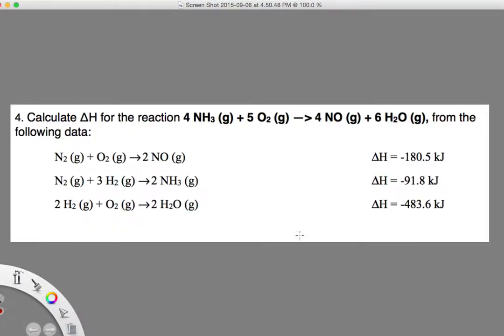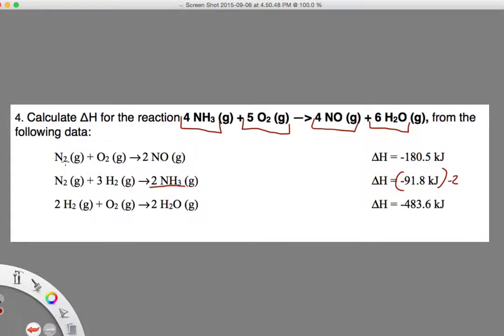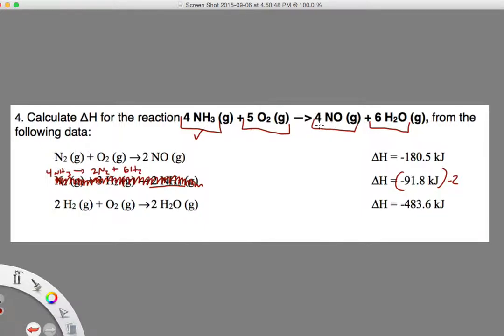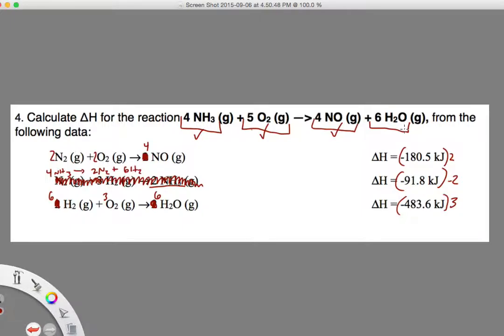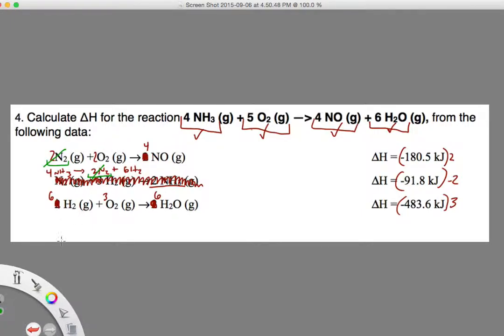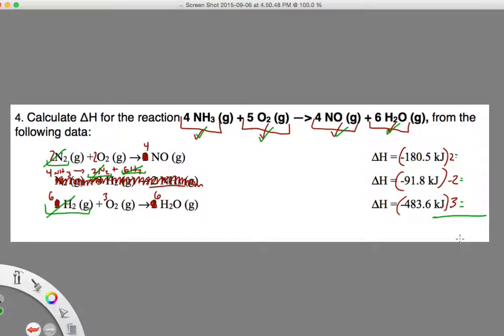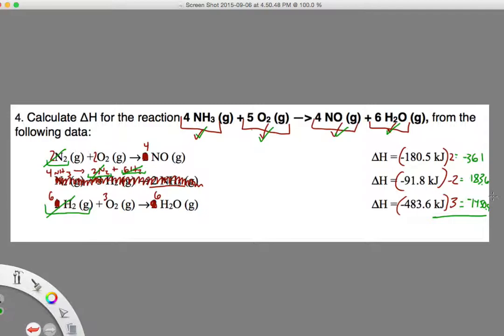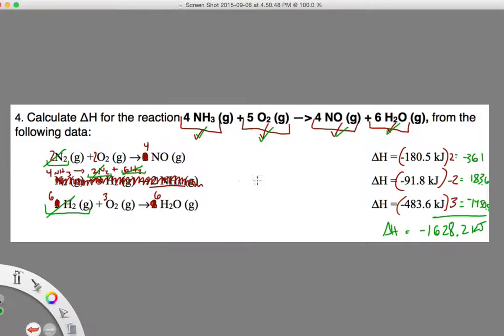Hess's Law Walk-thru 2